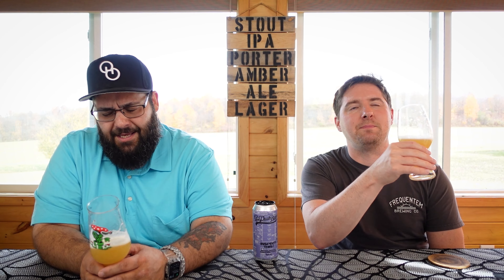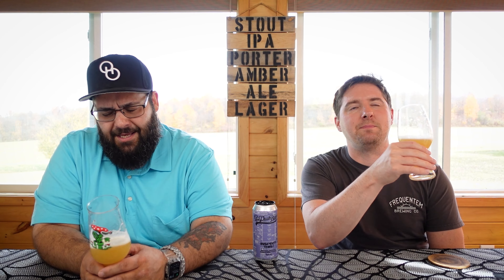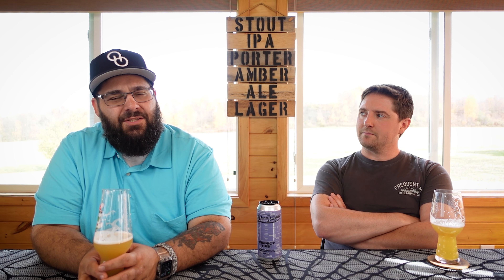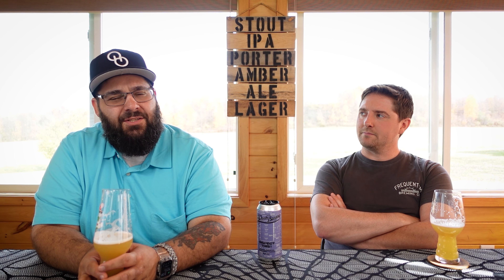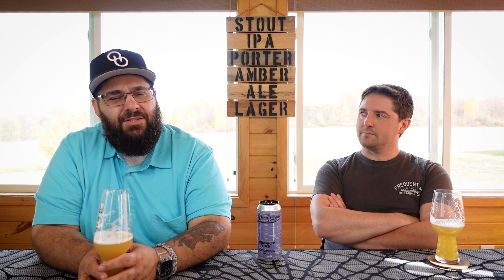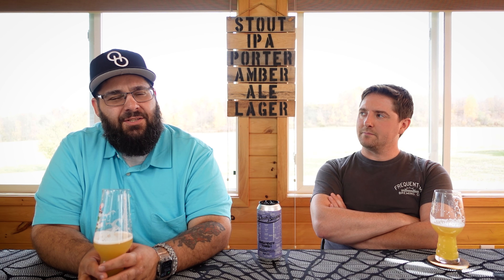Pipe Dream Brewing | Inspect This! DIPA (Imperial Hazy NEIPA) | Beer Review #341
Hey gang! Today we try a beer from Pipe Dream Brewing located in Londonderry, NH. This is their Insoect This! DIPA which is an imperial hazy new england india pale ale and comes in at 8% abv. The description is as follows:

New England style Double IPA, dry-hopped with Citra and Amarillo hops. Please keep cold and enjoy fresh!